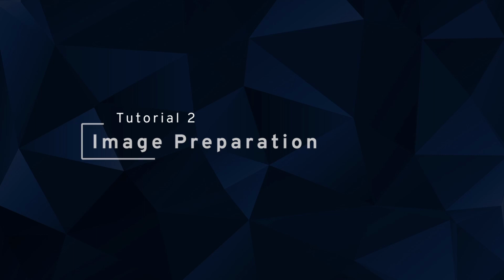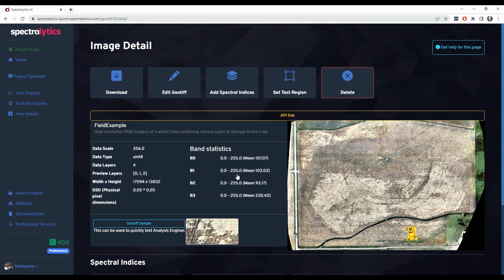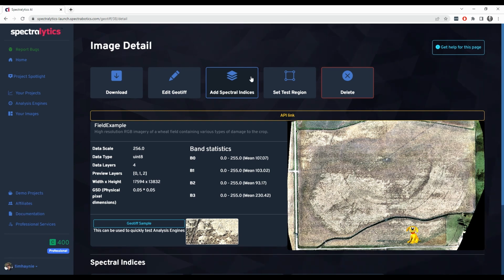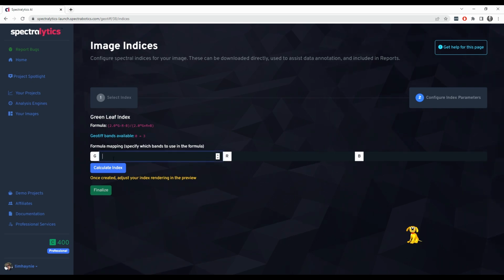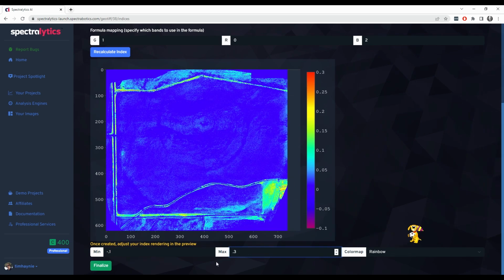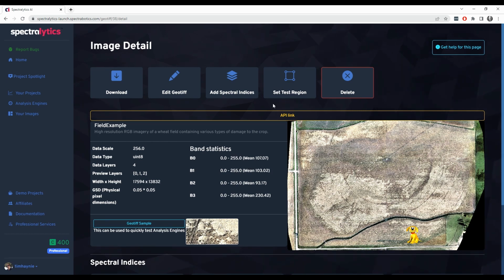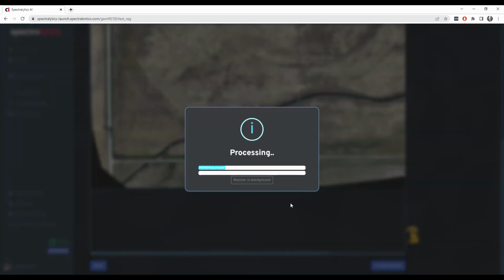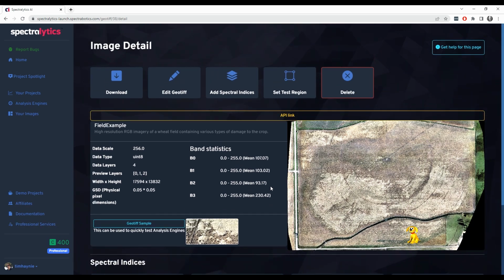Spectralytics Tutorial 2: Image Preparation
This tutorial covers preparing imagery for Analysis Engine development.  We cover building a spectral index that identifies features and conditions of interest and we cover selecting a Region of Interest for model testing in the future.